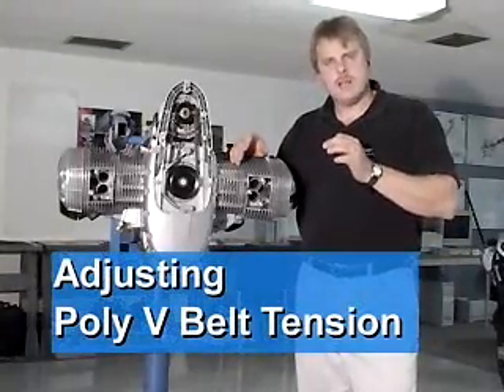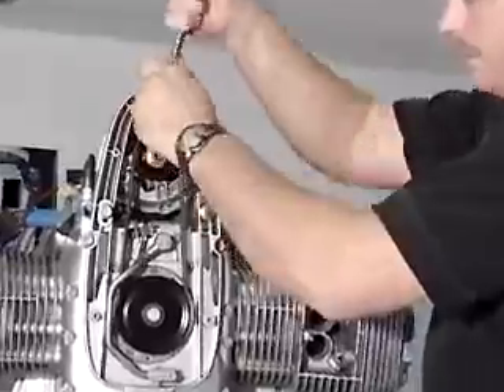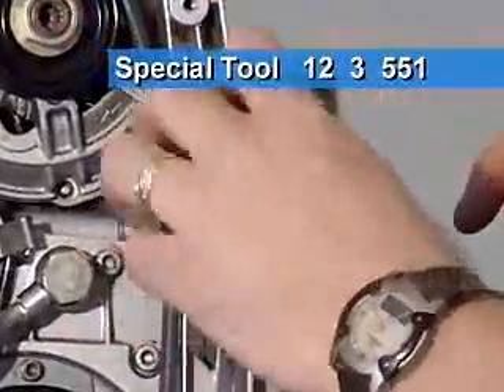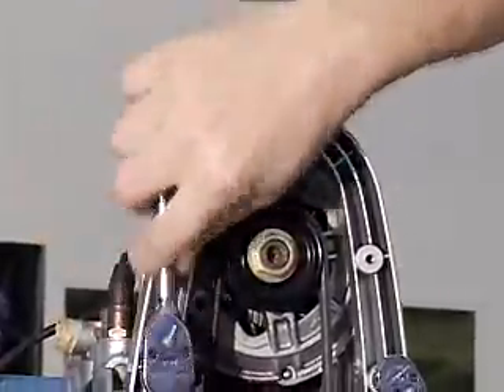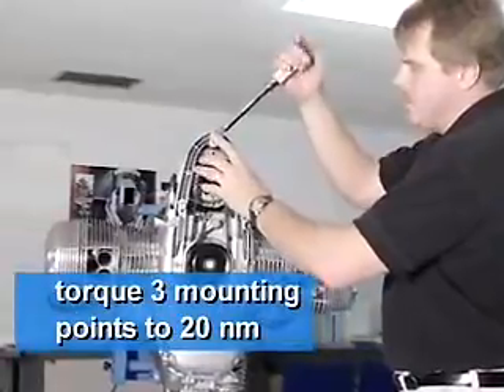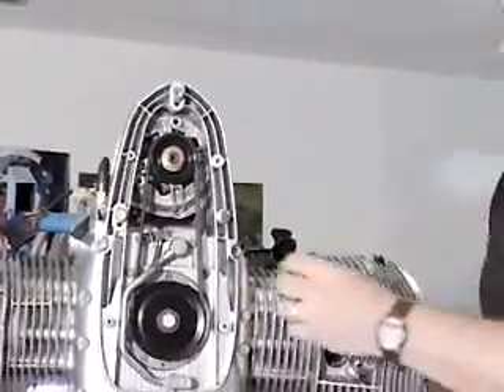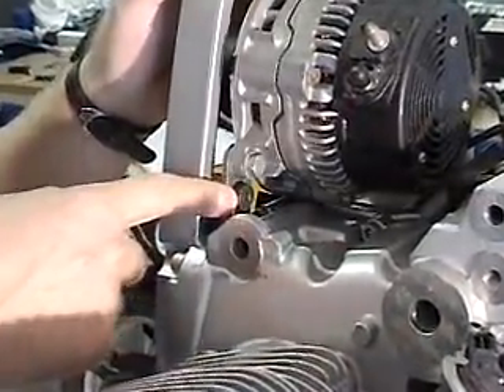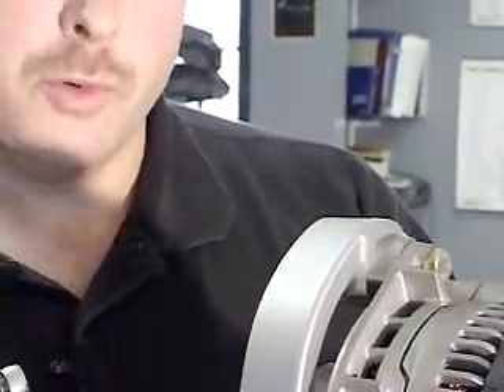BMW Poly V belt sequence R259 Oilheads R1100/R1150 series